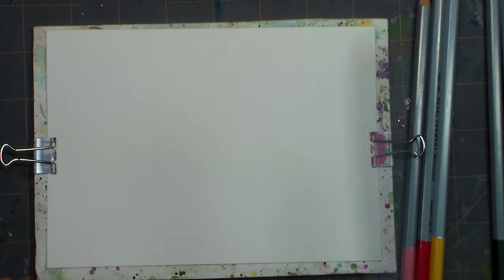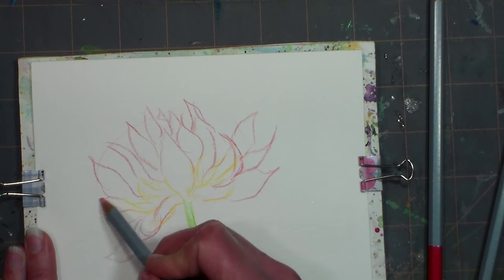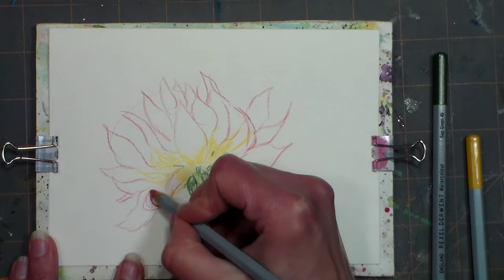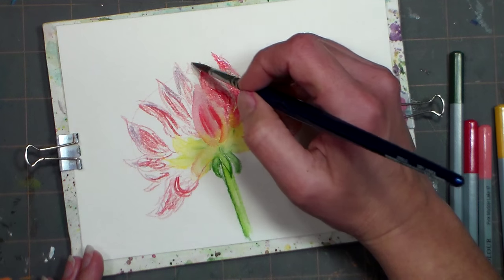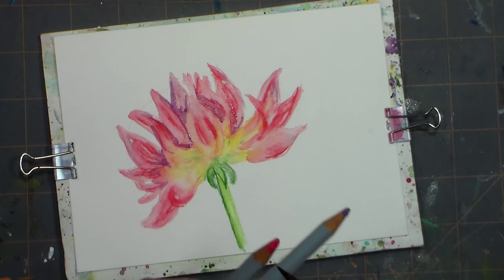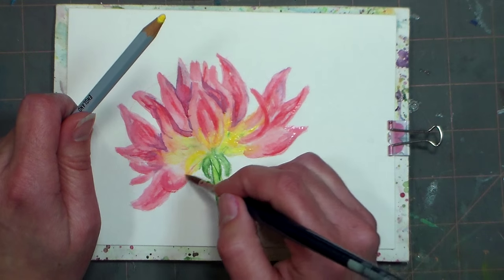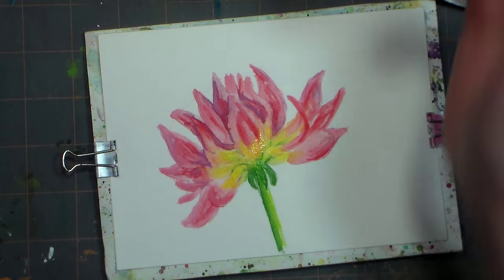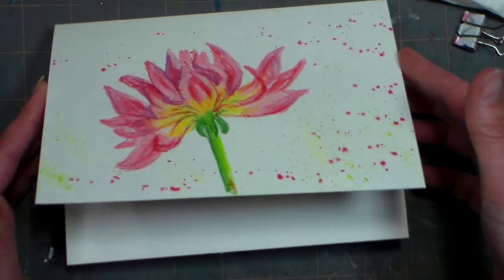Pretty Pink Multi Petal Flower in Watercolor Pencils REAL-TIME tutorial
I am using Derwent watercolor pencils: Pink Madder #17, Geranuim Lake #15, Deep Cadmium #6, REd Violet Lake#24, Grass Green #47, Sap Green #49